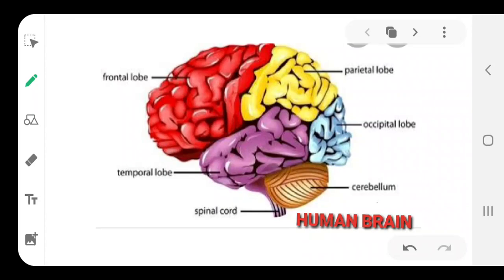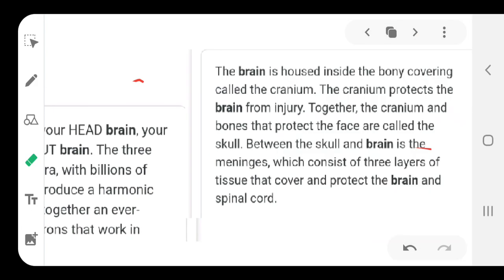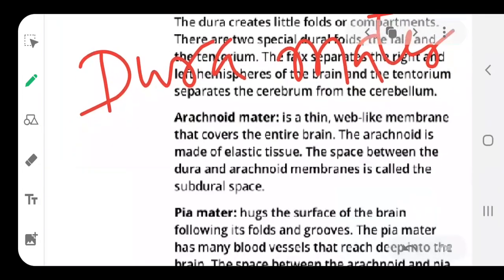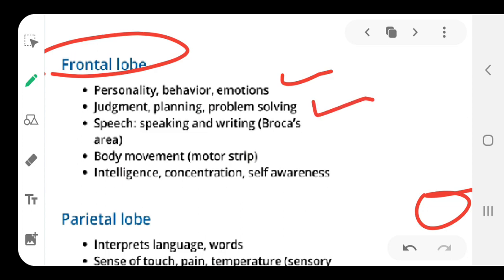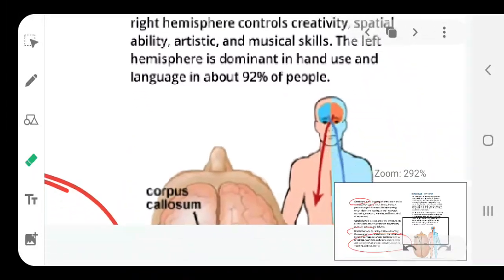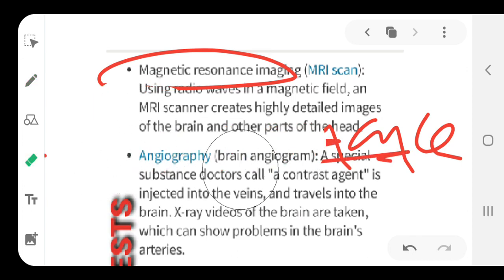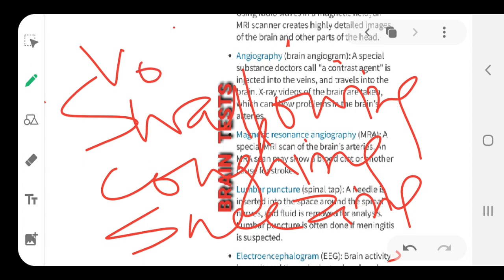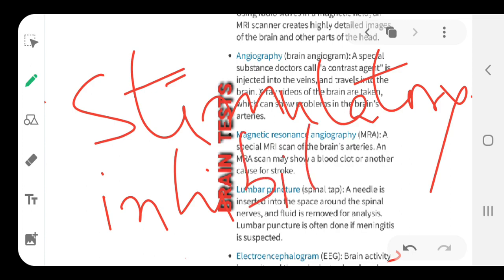HUMAN BRAIN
PARTS AND FUNCTIONS